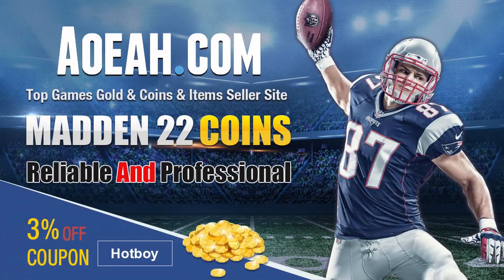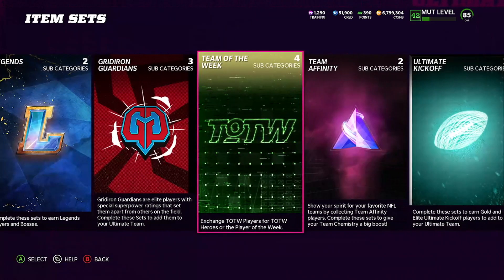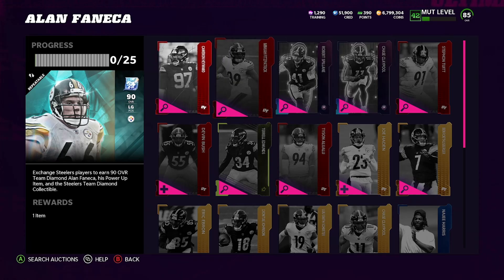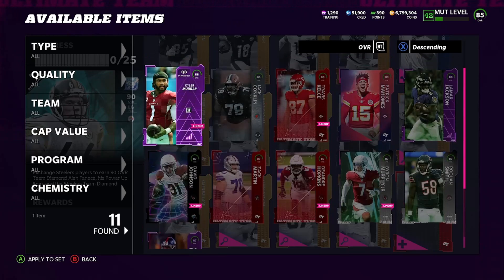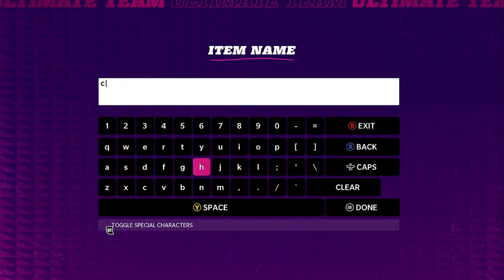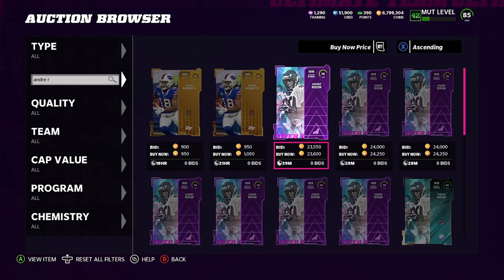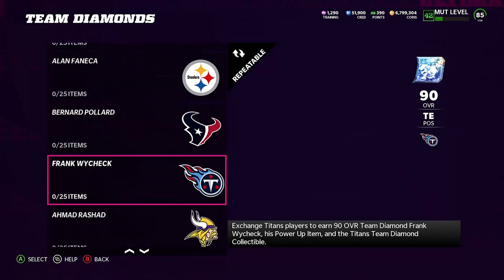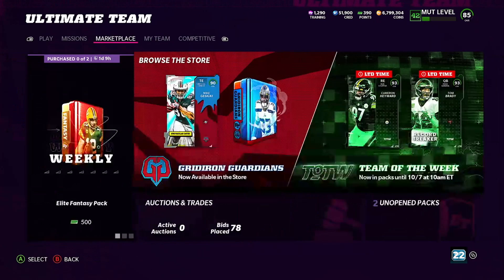MADDEN 22!!! CRAZY COIN MAKING METHOD!!!! 100K PROFIT WITH THIS SET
THEME TEAM VIDEO!!

10 dollar microsoft points!
25 dollar microsoft points!
50 dollar microsoft points!
100 dollar microsoft points!

20 dollar playstation points
50 dollar playstation points
100 dollar playstation points